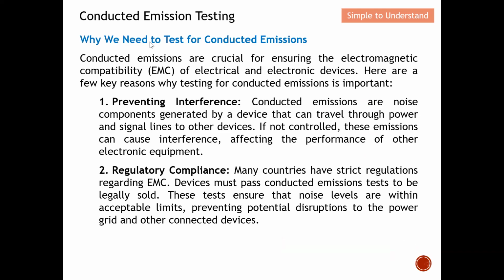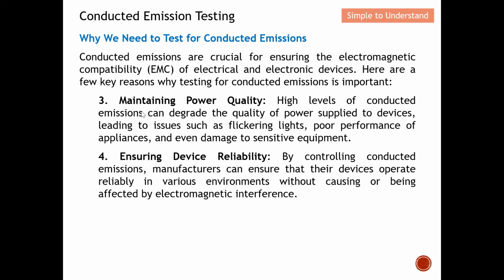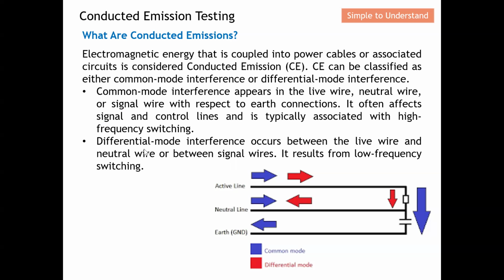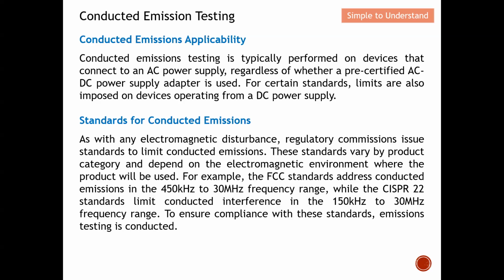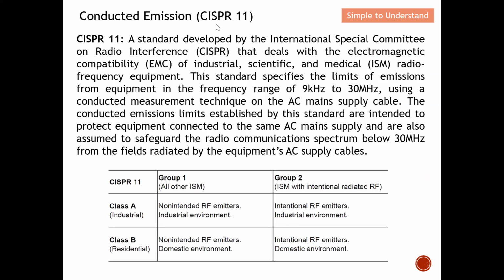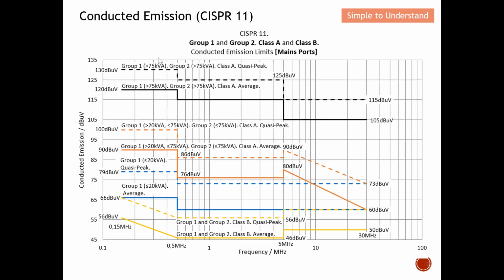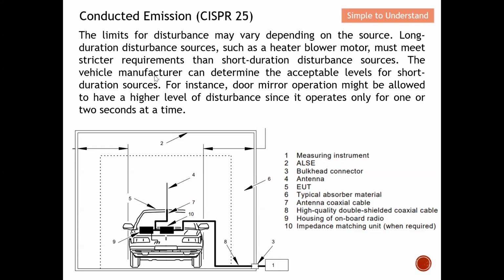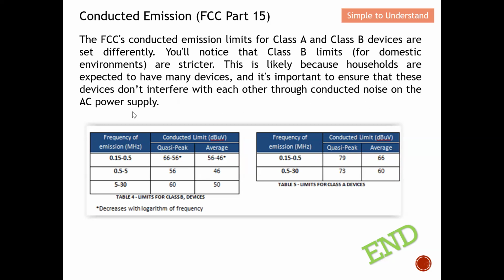EMC #61. Hidden Power Line Noise Risks: Why Conducted Emission Testing Ensures Compliance & Safety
Why we Need to Test for Conducted Emission: CISPR 11/25, IEC/EN 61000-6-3 & FCC Part15.

Why We Need to Test for Conducted Emission
Conducted emissions are crucial for ensuring the electromagnetic compatibility (EMC) of electrical and electronic devices. Here are a few key reasons why testing for conducted emissions is important:

Preventing Interference: Conducted emissions are noise components generated by a device that can travel through power and signal lines to other devices. If not controlled, these emissions can cause interference, affecting the performance of other electronic equipment.

Regulatory Compliance: Many countries have strict regulations regarding EMC. Devices must pass conducted emissions tests to be legally sold. These tests ensure that noise levels are within acceptable limits, preventing potential disruptions to the power grid and other connected devices.

Maintaining Power Quality: High levels of conducted emissions can degrade the quality of power supplied to devices, leading to issues such as flickering lights, poor performance of appliances, and even damage to sensitive equipment.

Ensuring Device Reliability: By controlling conducted emissions, manufacturers can ensure that their devices operate reliably in various environments without causing or being affected by electromagnetic interference.

What Are Conducted Emissions?
Electromagnetic energy that is coupled into power cables or associated circuits is considered Conducted Emission (CE). CE can be classified as either common-mode interference or differential-mode interference.
Common-mode interference appears in the live wire, neutral wire, or signal wire with respect to earth connections. It often affects signal and control lines and is typically associated with high-frequency switching.
Differential-mode interference occurs between the live wire and neutral wire or between signal wires. It results from low-frequency switching.

A typical conducted emissions test setup, according to ANSI C63.4, is as follows: The LISN sits on the ground while your product sits on a table (or remains floor-standing if the equipment is large). The RF port of the LISN connects directly to a spectrum analyzer (or via a transient limiter to prevent damage from voltage spikes).

Conducted Emissions Applicability
Conducted emissions testing is typically performed on devices that connect to an AC power supply, regardless of whether a pre-certified AC-DC power supply adapter is used. For certain standards, limits are also imposed on devices operating from a DC power supply.

Standards for Conducted Emission
As with any electromagnetic disturbance, regulatory commissions issue standards to limit conducted emissions. These standards vary by product category and depend on the electromagnetic environment where the product will be used. For example, the FCC standards address conducted emissions in the 450kHz to 30MHz frequency range, while the CISPR 22 standards limit conducted interference in the 150kHz to 30MHz frequency range. To ensure compliance with these standards, emissions testing is conducted.

CISPR 11: A standard developed by the International Special Committee on Radio Interference (CISPR) that deals with the electromagnetic compatibility (EMC) of industrial, scientific, and medical (ISM) radio-frequency equipment. This standard specifies the limits of emissions from equipment in the frequency range of 9kHz to 30MHz, using a conducted measurement technique on the AC mains supply cable. The conducted emissions limits established by this standard are intended to protect equipment connected to the same AC mains supply and are also assumed to safeguard the radio communications spectrum below 30MHz from the fields radiated by the equipment’s AC supply cables.

CISPR 25: This standard sets limits for measuring radio disturbances in onboard receivers caused by vehicles, boats, internal combustion engines, trailers, and devices within the frequency range of 150kHz to 1GHz. The limits are designed to protect onboard receivers installed (according to the manufacturer’s guidelines) in a vehicle from conducted disturbances produced by components/modules within the same vehicle.